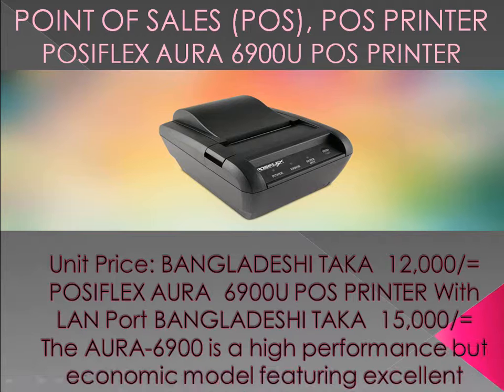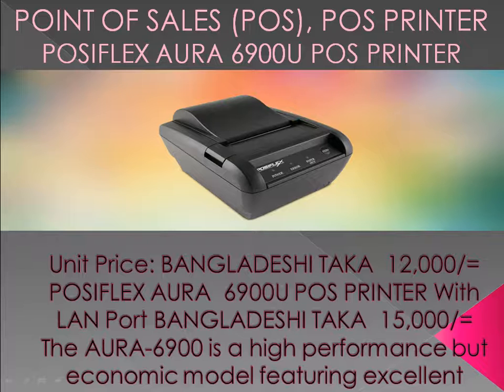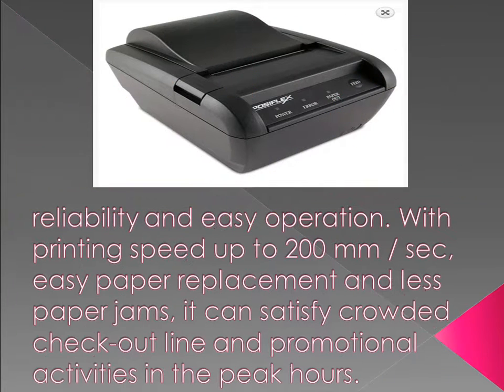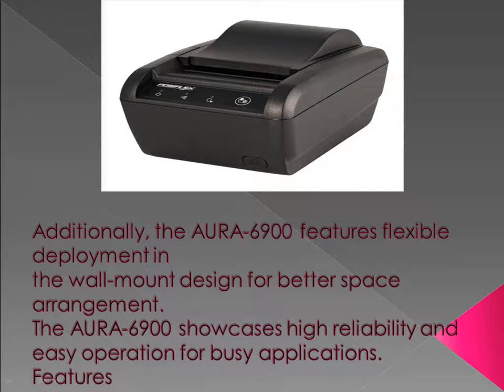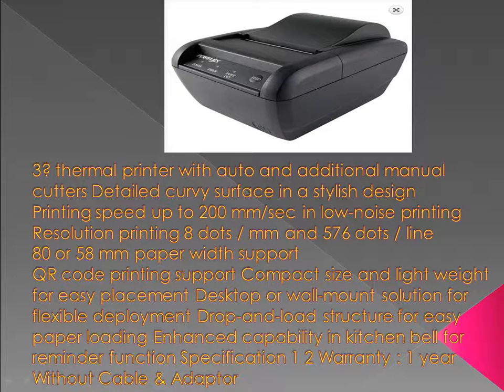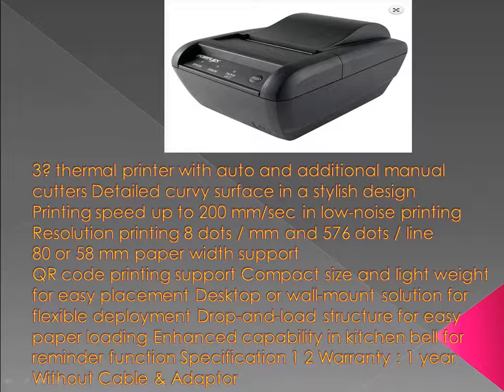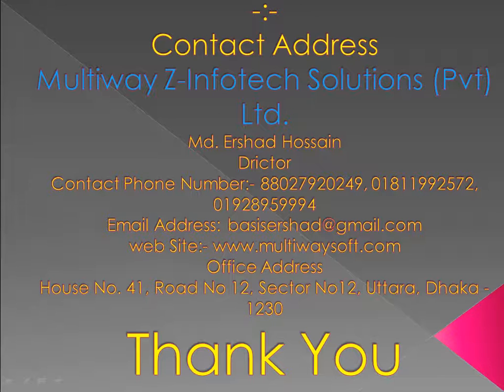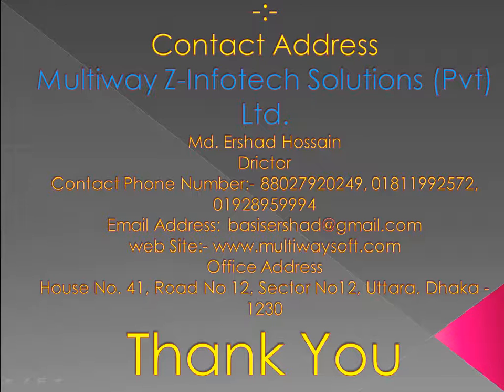POSIFLEX AURA 6900U POS PRINTER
POINT OF SALES (POS), POS PRINTER
Unit Price: BANGLADESHI TAKA  12,000/=
POSIFLEX AURA  6900U POS PRINTER With LAN Port BDT 15,000/=
The AURA-6900 is a high performance but economic model featuring excellent
reliability and easy operation. With printing speed up to 200 mm / sec, easy paper
replacement and less paper jams, it can satisfy crowded check-out line and promotional
activities in the peak hours. Additionally, the AURA-6900 features flexible deployment in
the wall-mount design for better space arrangement.
The AURA-6900 showcases high reliability and easy operation for busy applications.
Features
3? thermal printer with auto and additional manual cutters
Detailed curvy surface in a stylish design
Printing speed up to 200 mm/sec in low-noise printing
Resolution printing 8 dots / mm and 576 dots / line
80 or 58 mm paper width support
QR code printing support
Compact size and light weight for easy placement
Desktop or wall-mount solution for flexible deployment
Drop-and-load structure for easy paper loading
Enhanced capability in kitchen bell for reminder function
Specification
1
2
Warranty :
1 year
Without Cable & Adaptor
Contact Address
Multiway Z-Infotech Solutions (Pvt) Ltd.
Md. Ershad Hossain
Drictor
Office Address
House No. 41, Road No 12, Sector No12, Uttara, Dhaka -1230